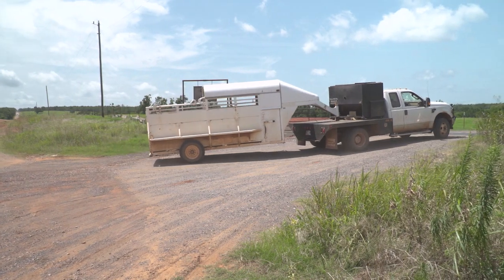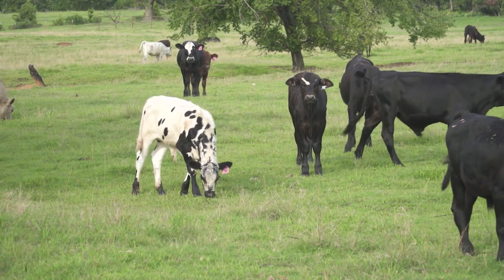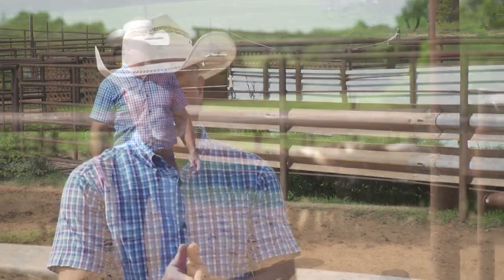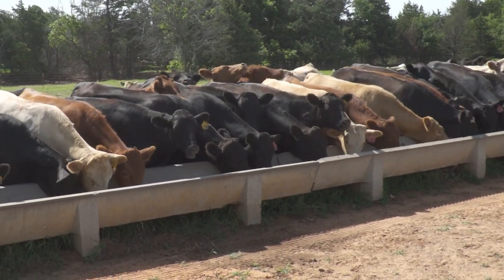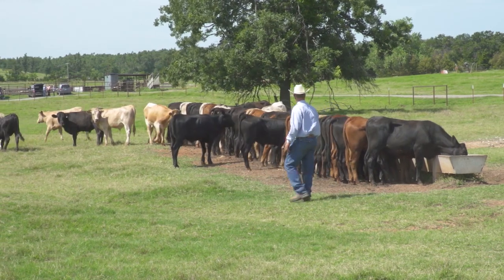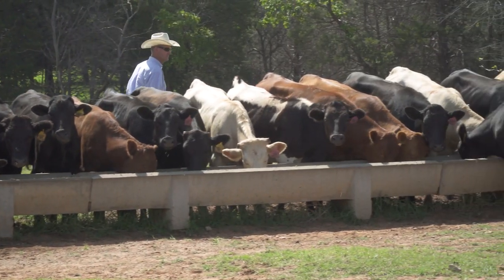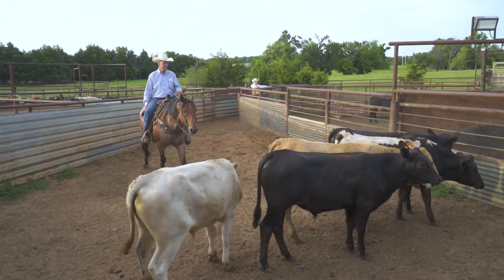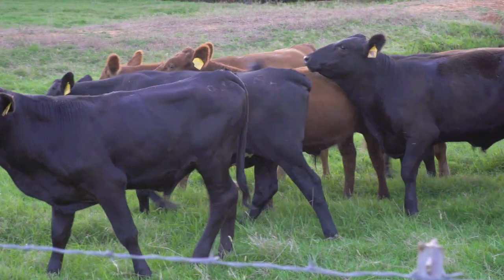Management Tips to Help Prevent BRD in Your Herd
Commonly knowns as shipping fever or pneumonia, Bovine Respiratory Disease is, without question, one of the costliest diseases in the cattle industry. We visit with PNR Livestock in Oklahoma to see how they work to manage BRD in their herd.